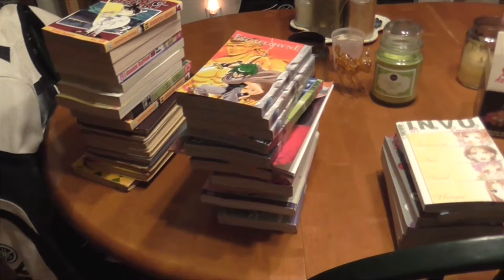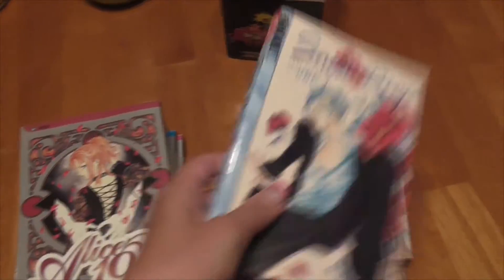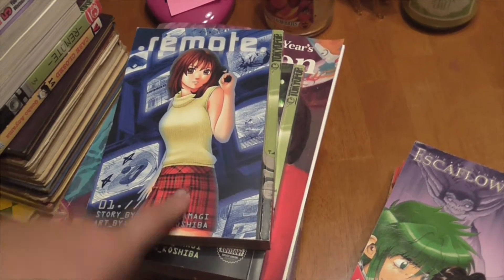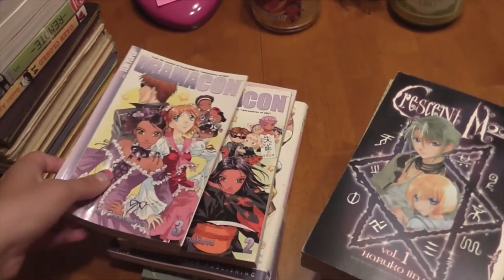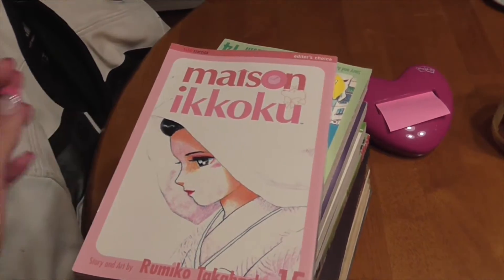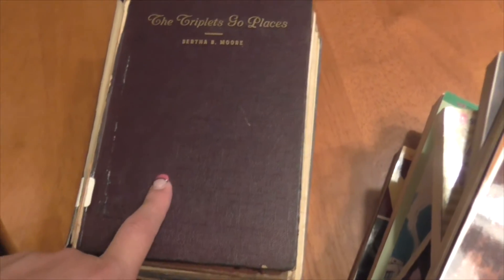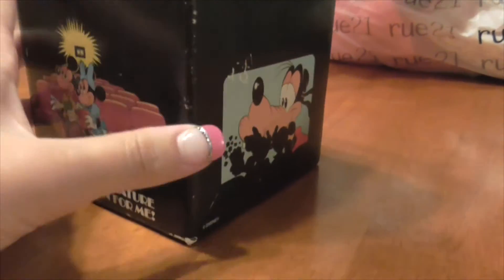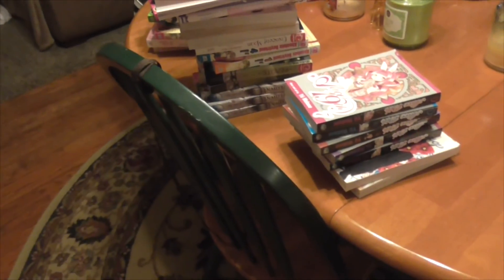Huge Manga Haul From Trades!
The manga's I got in this Video;
-I. N. V. U. Vol. 3
-Snow Drop Vol. 1
-Alice 19 Vol. 3, 4, 5, 6, 7
-Escaflowne Vol. 4, 5, 7, 8
-.Remote. Vol. 1, 2, 3,
-Absolute Boyfriend Vol. 1, 4, 5, 2, 3
-Crescent Moon Vol. 1
-Dramacon Vol. 3, 2, 1
-Cafe Kichijouji Vol. 1
-Wish Vol. 3, 4,
-Case Closed Vol. 15, 14
-maison ikkoku Vol. 15, 14,

Other books in this haul;
-Chinese New Years Dragon
-The Triplets Go Places
-The Triplets Become Good Neighbors
-The Triplets Have A Adventure
-The Triplets Makes Discovery
-The Triplets Fly High
-The Triplets Go To Camp
-The Triplets Take Over
-The Triplets Try T.V.

My sister also rescued this mug from my Dads garage sale to give to me! ( Thanks sister)